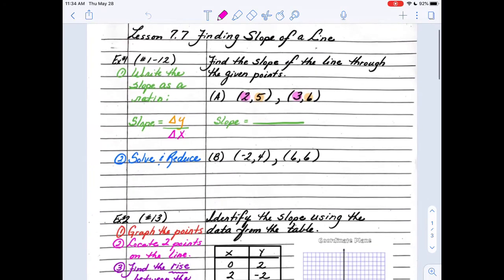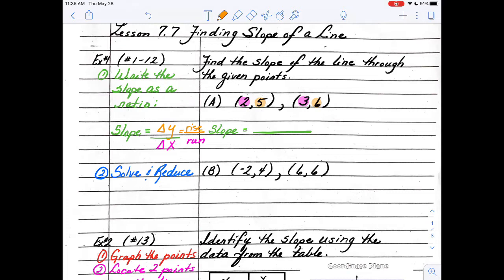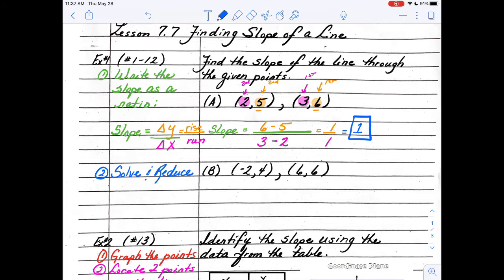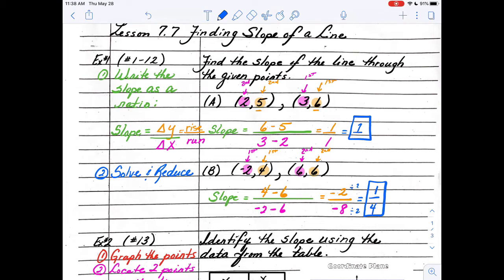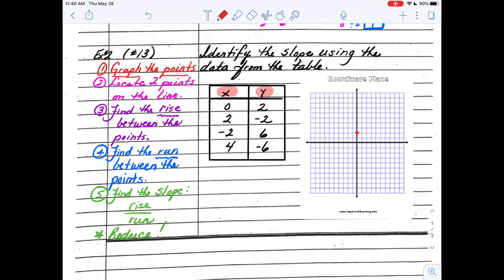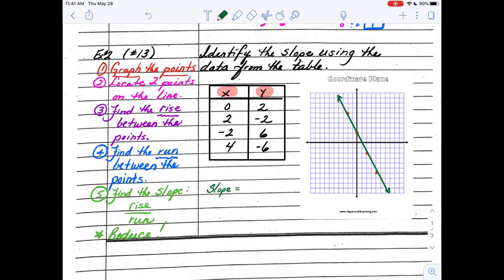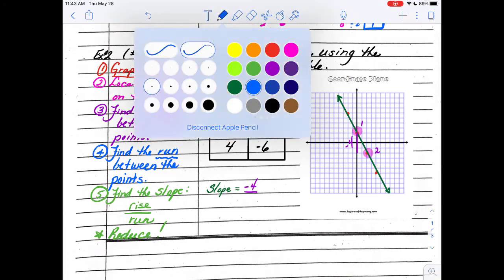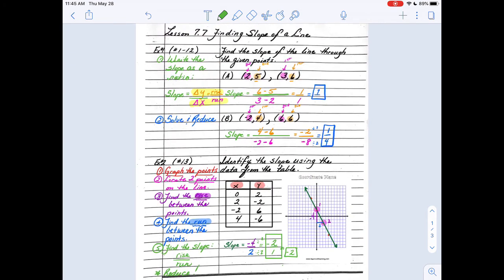Lesson 7-7 finding the slope of a line